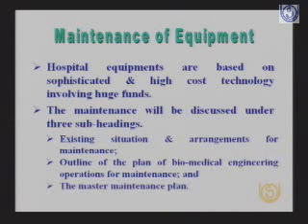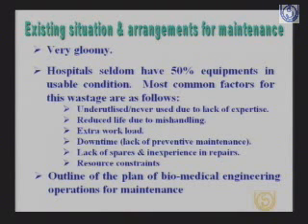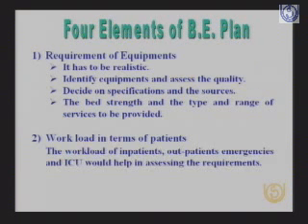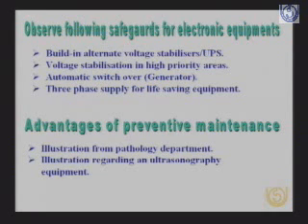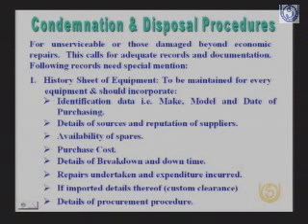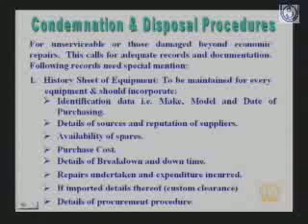Clinical Diagnostic and Therapeutic Services-1